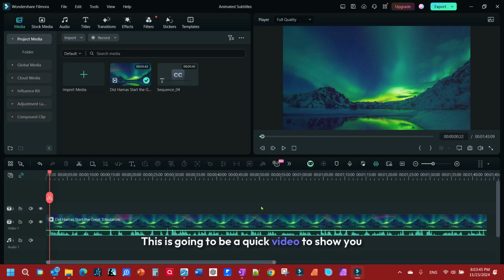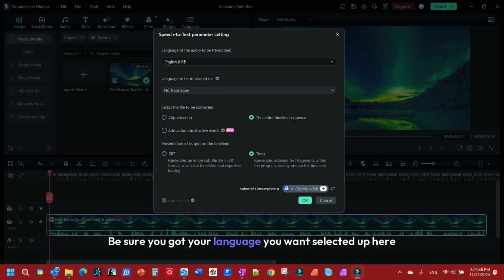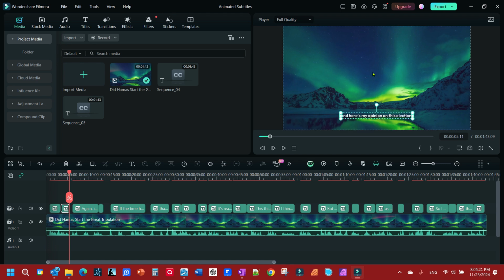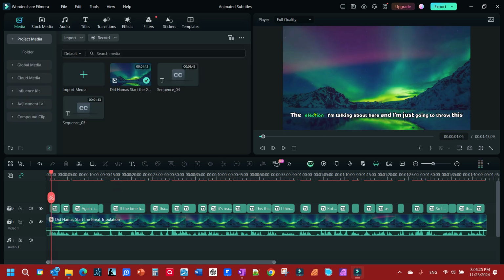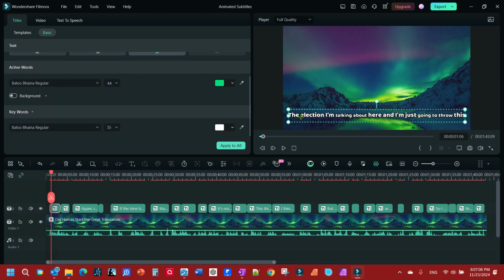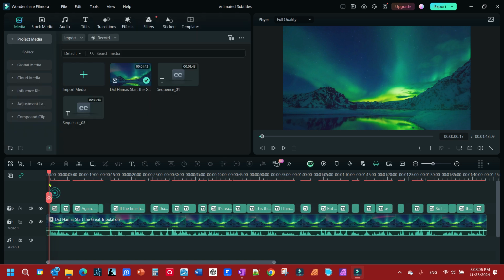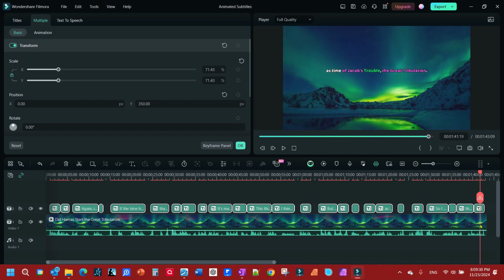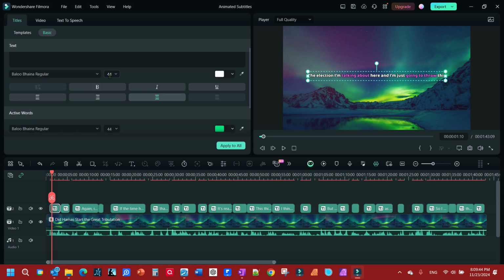💰 How to Create Animated Subtitles in Filmora | Step-by-Step Tutorial for Stunning Videos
Learn how to create, customize, and position animated subtitles in Filmora with this step-by-step tutorial! Discover how Filmora's AI-powered subtitle tool automatically transcribes and syncs speech in real-time, saving you time and effort. Customize fonts, colors, and animations to match your brand and style while enhancing video accessibility, boosting engagement, and optimizing content for social media. Perfect for creators looking to add a professional touch, emphasize key points, and make videos more dynamic and visually appealing. Watch now and elevate your video content with Filmora animated subtitles!